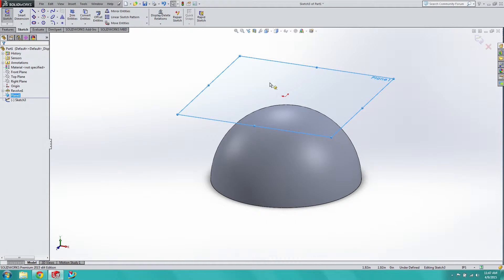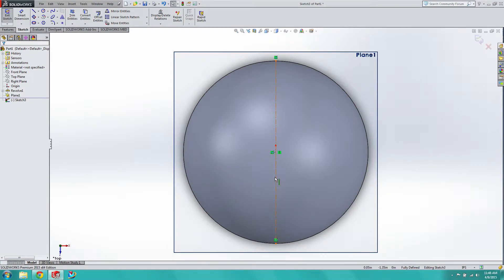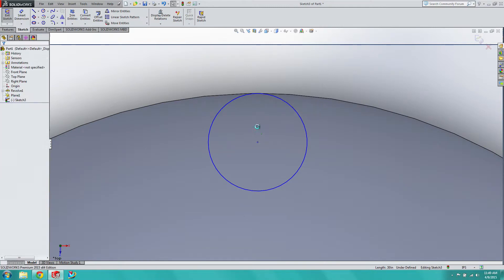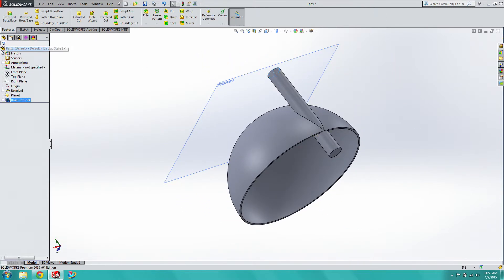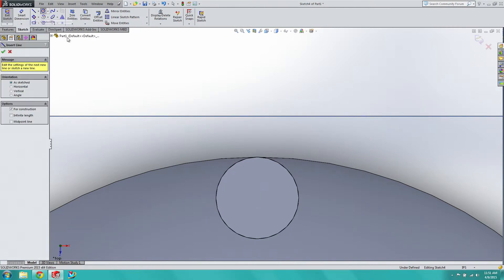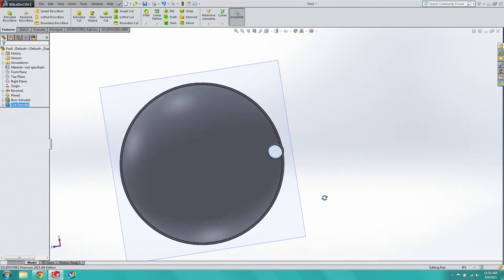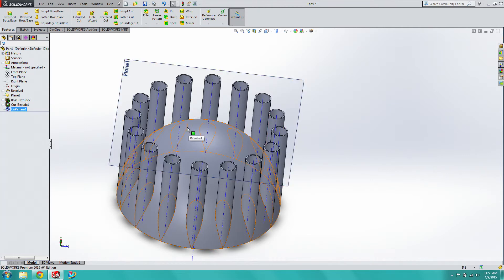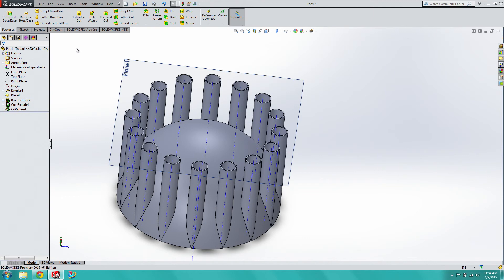SolidWorks Baby Steps #5: Creating a Rocket Nozzle Injector, Part II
In this video, I'm going to show you how to put the techniques I've taught you in the past videos to use producing a rocket nozzle injector for the back-end of a rocket nozzle combustion chamber.

As I said in the video, this isn't calculated; so it isn't mathematically accurate to the actual design specs. It is simply used to illustrate the concepts shown in the video. That being said, if you want to use the design to go about creating an actual injector, you're more than welcome to.

Actual rocket projects will come up later; I'm studying for aerospace engineering so as I learn more it will become more of a hot topic and video subject.